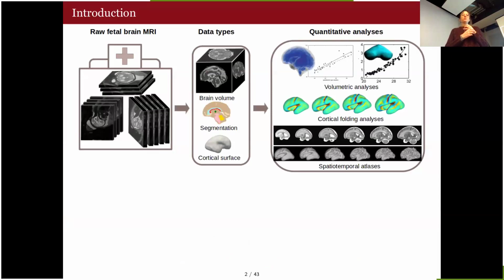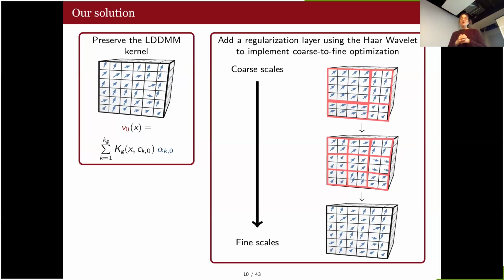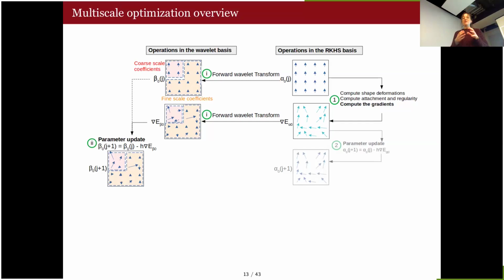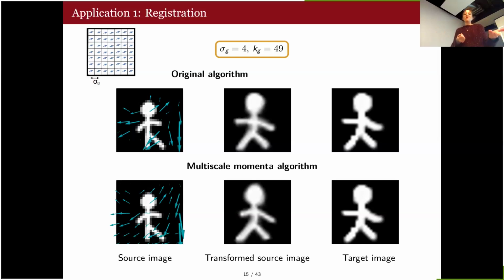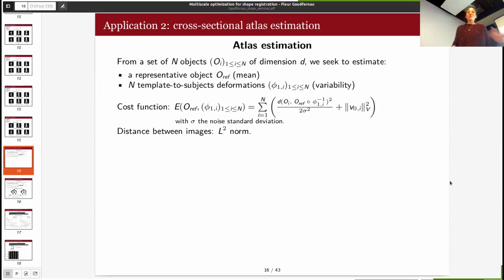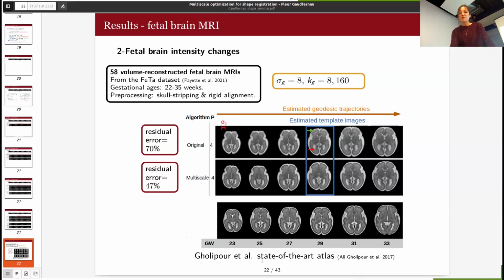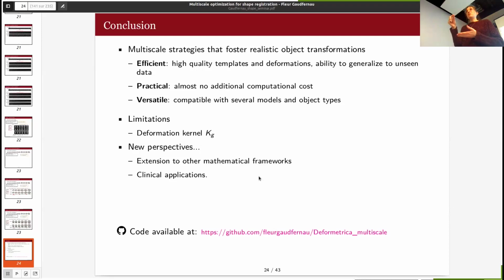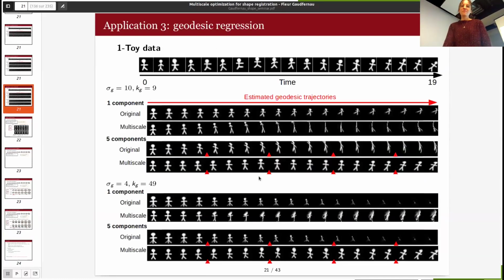Multiscale optimization for shape registration - Fleur Gaudfernau - Shape seminar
9th session of the shape seminar in Paris - 17 January 2024.
Fleur Gaudfernau (HeKA team, Université Paris-Cité) presents results from her PhD thesis on fetal brain MRIs.

Introduction. 0:00

Multiscale strategies for realistic object deformation. 6:16
Compute shape transformations. 11:11
Our solution. 14:35
Multiscale optimization overview. 25:56

Application to registration. 33:06
Application to atlas estimation. 57:26
Application to geodesic regression. 1:03:26
Fetal brain MRIs. 1:09:25

Conclusion and questions. 1:17:50